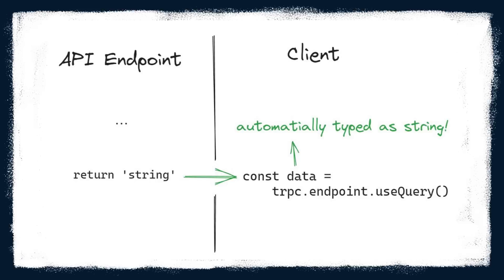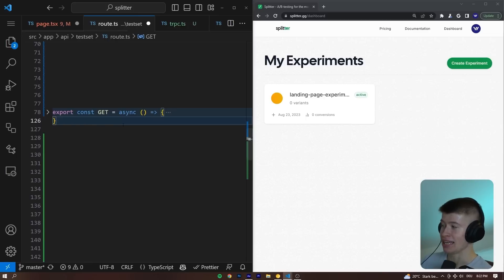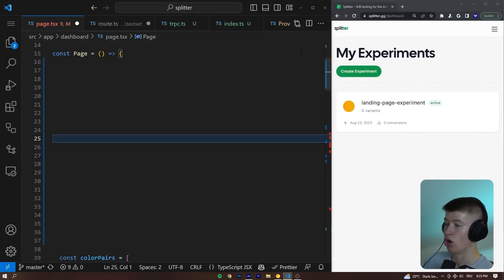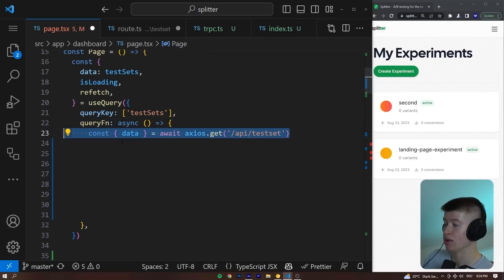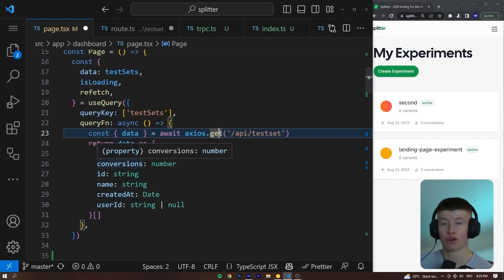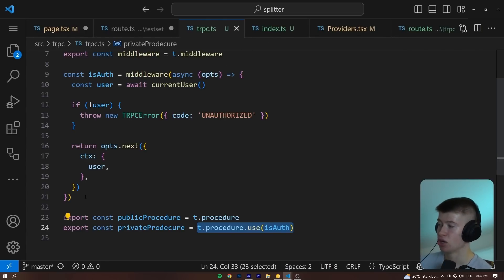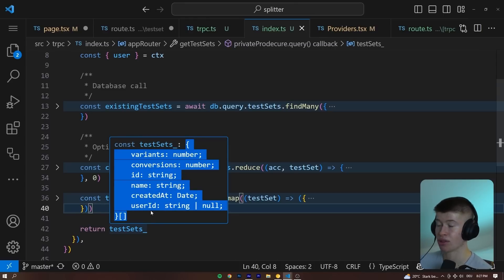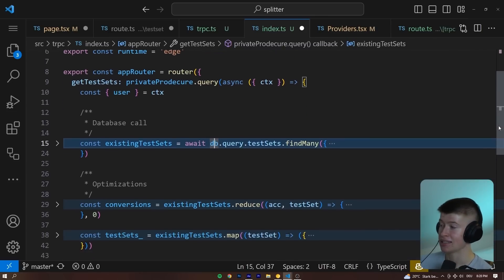Why I'm Finally Using This Next.js Tool Again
For the third time I changed my mind about tRPC, a package that makes full-stack type-safety "easy" (setup sucks but is worth it).